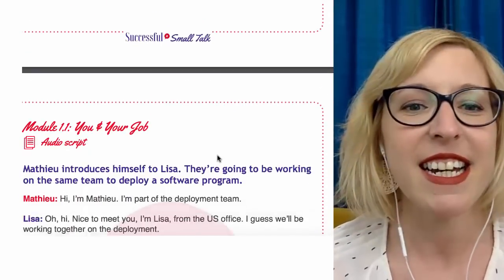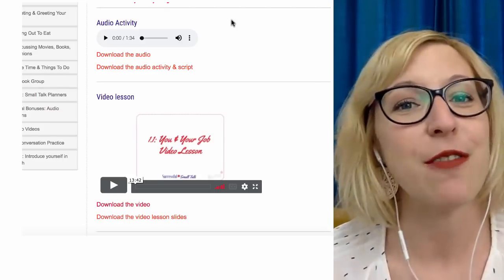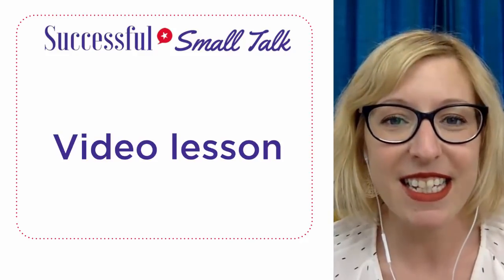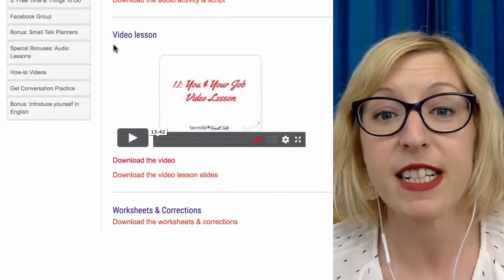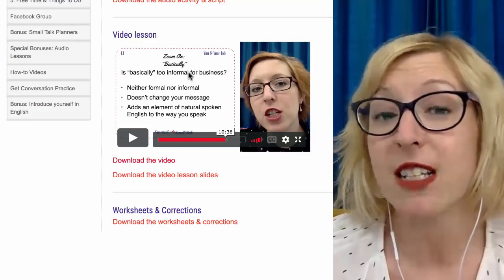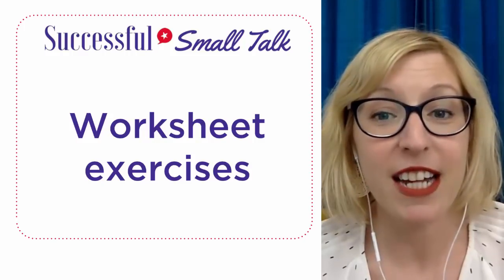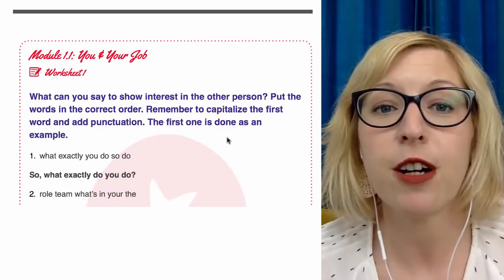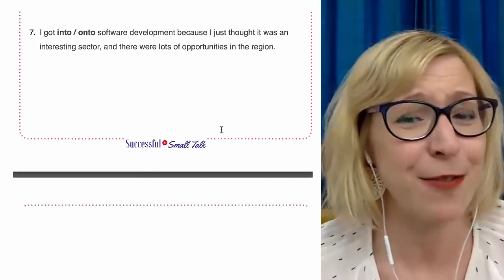Become good at socializing in English, step by step (Free full lesson from Successful Small Talk)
Top professionals all know the secret to self-improvement: being willing to invest in yourself. That’s why I still buy and follow online courses!

Keep learning, always try to improve your strengths and work on your weaknesses. Or else you might end up “stuck” in your usual patterns, and you’ll never reach your full potential!

If you want to make successful small talk in English, you need to put in the work. It doesn’t need to be a lot of work, it just needs to be effective - with real learning, and real results. That’s why I created Successful Small Talk: so you can get an effective system to really improve your social skills in English.

I don’t ask you to believe me on my word alone (or on the word of my past students, who got to enjoy their new confidence, and use it to get new professional opportunities.)  No. Since I want to help you get better at small talk in English, I’ll go the extra mile:

You can try a sample lesson of Successful Small Talk. Right now. For free.

It’s a typical lesson - they all follow the same structure. Each part of this lesson is designed to make small talk easier for you.

→ Audio segment: it will give you an example of a good socializing conversation. It’s a model for confident small talk - with typical expressions you can use, and the right things to say in context. This is good practice, so you don’t get lost in real life!
This segment comes with my analysis, and a full-written transcript - so you can get the most out of this conversation.

→ Video lesson : Here, you'll get key language so you can master a topic (like “How to talk about yourself”), hidden conversation strategy to sound interesting… And I’ll walk you through the cultural differences of American business culture, so you can avoid any embarrassing "social mistake."

→ Worksheets : Worksheets can “fix” your knowledge, so you can realize what you know and what you’re still confused about. And they'll teach you about specific grammar difficulties, to help you with conversational English.

→ Interactive practice dialogue video: A very interesting section! Practice what you just learned, so you can train to participate actively in conversations. I also give you a full-written transcript and a suggested correction.

Don't worry, I'll walk you step-by-step through each part, with special learning tips you can use right now to get the most value out of this free sample lesson (and all of the lessons in the course).

Ready to try the lesson for yourself?

Christina

PS :
Successful Small Talk is now available with a special Earlybird discount (until Sunday June 23).
In six months the price will almost double, so if you think you'll want it someday, now is a good time to get it.

You have lifetime access, you'll get all updates for free, and you have 30 days to try it without risk anyway.